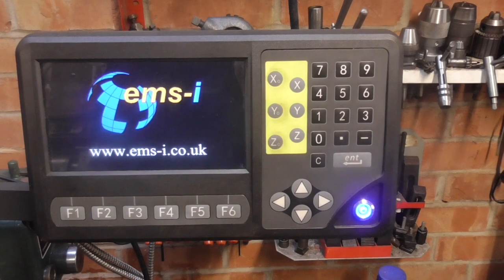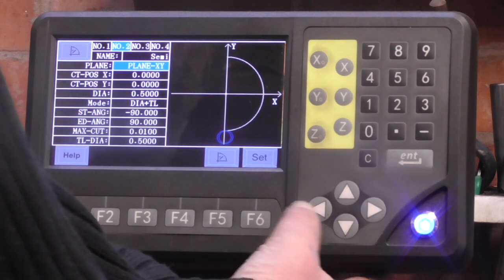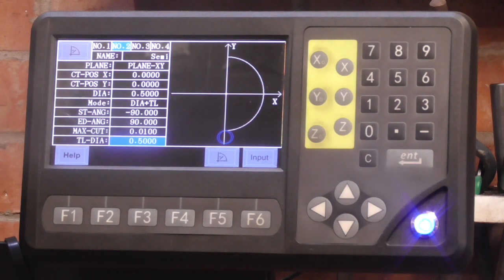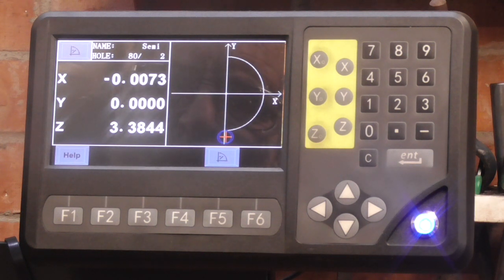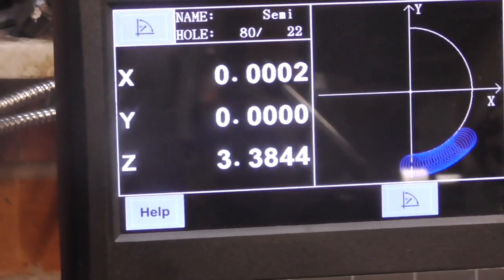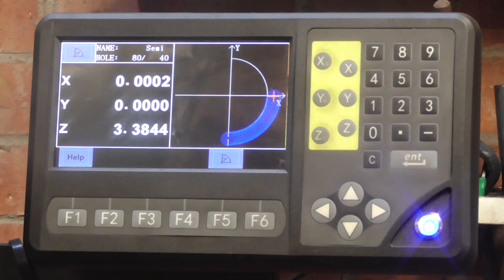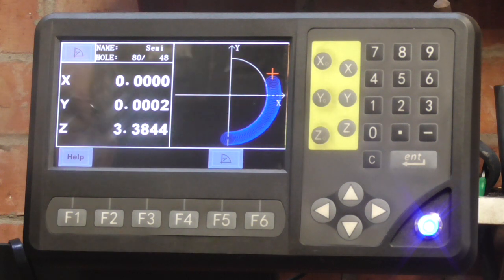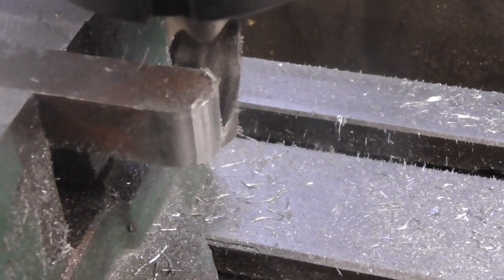Using Smooth R Function EMS-i DRO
This video is about using Smooth R Function on EMS-i DRO